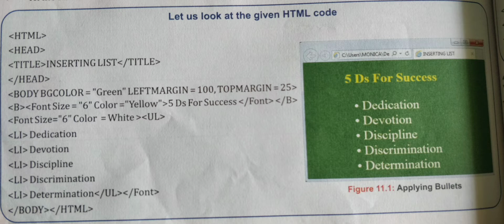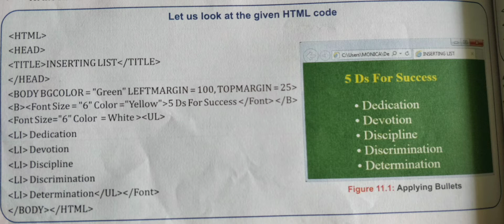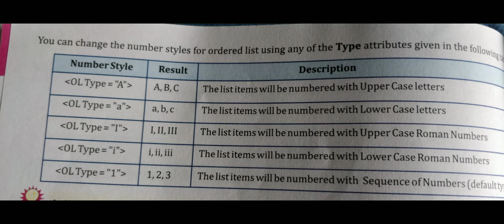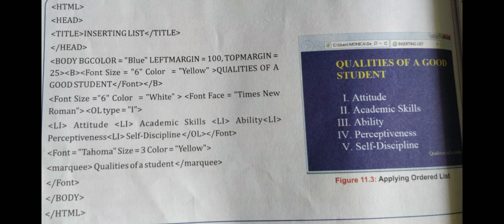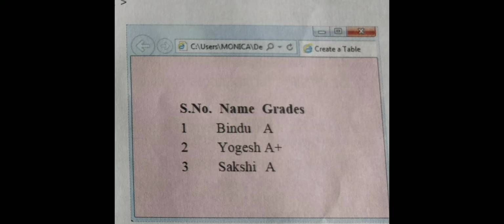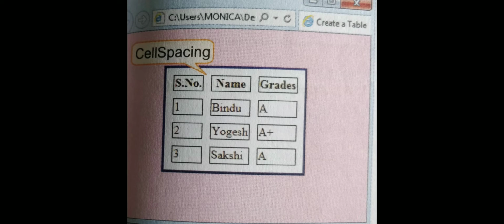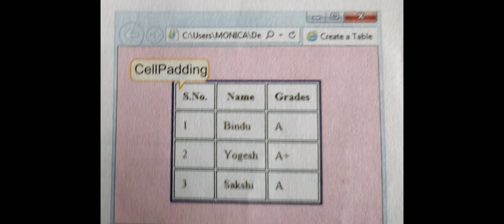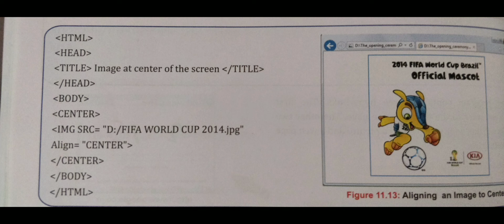Class :8 USING LIST AND CREATING A TABLE